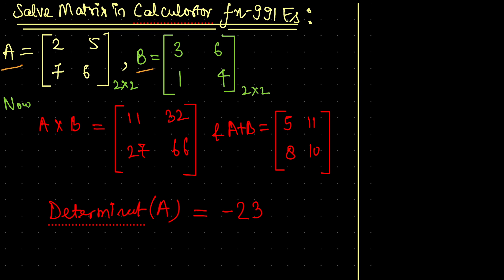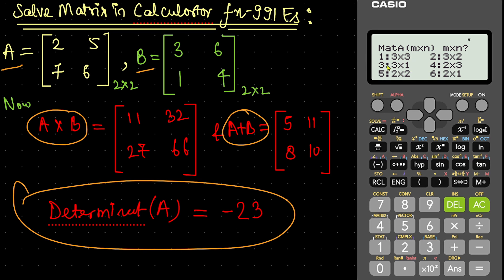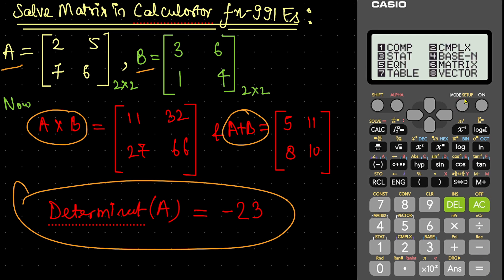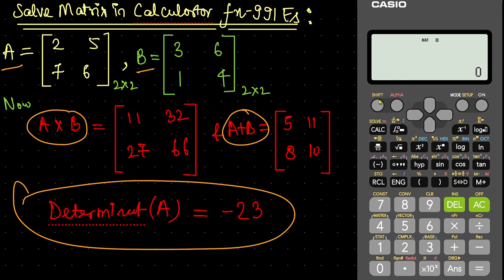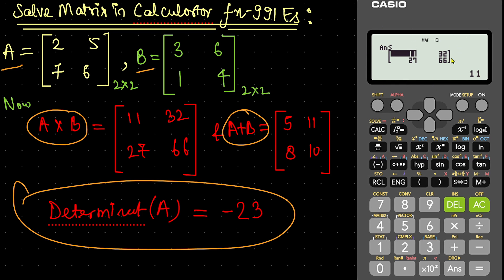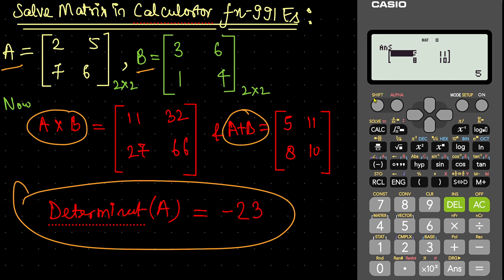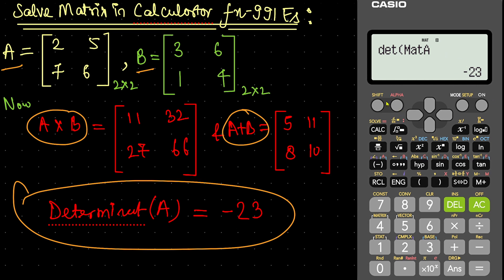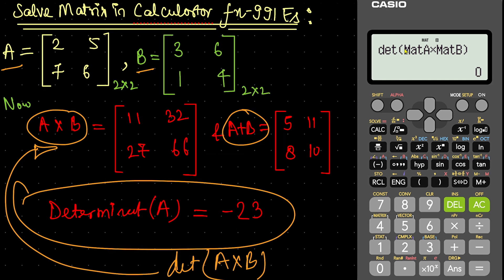How to Multiply, Add, and Determinant Matrix in Scientific Calculator Casio 911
0:00 Manual Calculation
0:30 Multiplication
02:16 Addition
02:38 Determinant